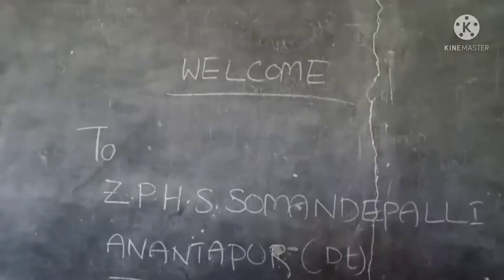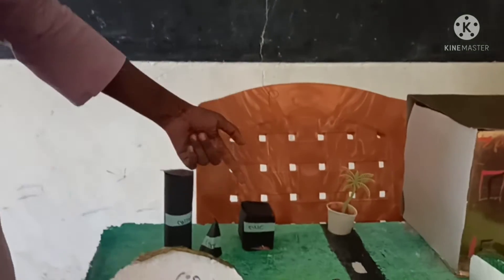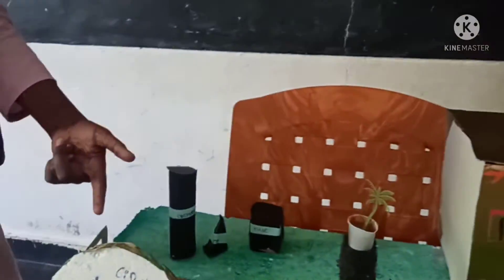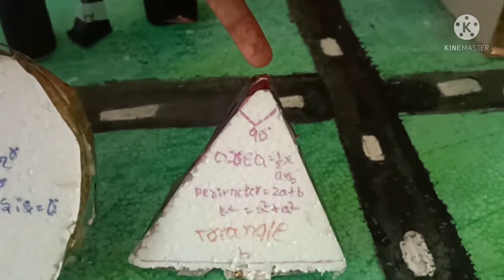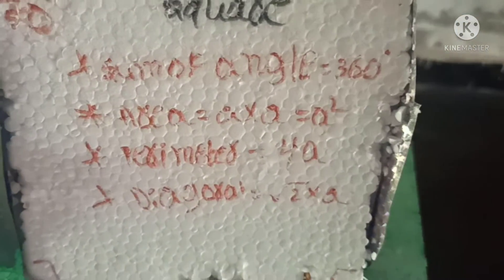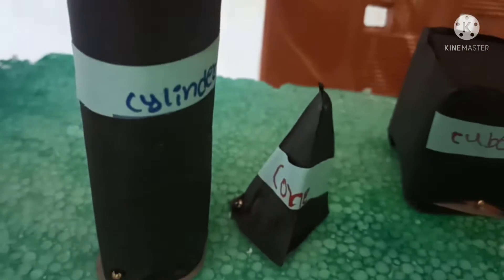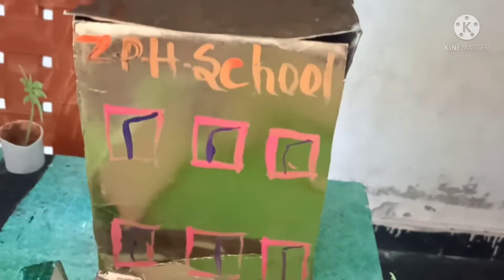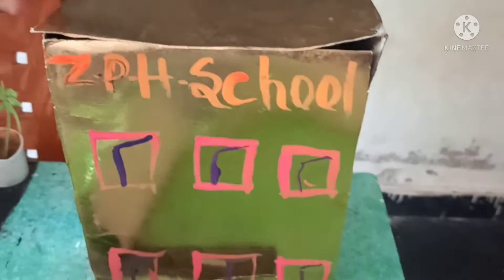zphs Somandepalli,9th class student explain about Areas and volumes of 2D's & 3D's🔘🔼⭕🟨🔴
2D's & 3D's